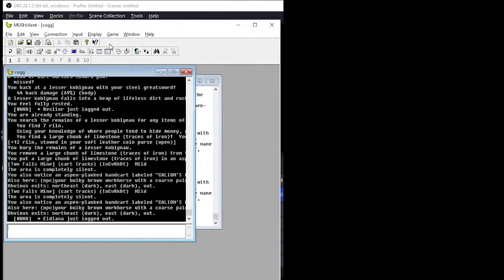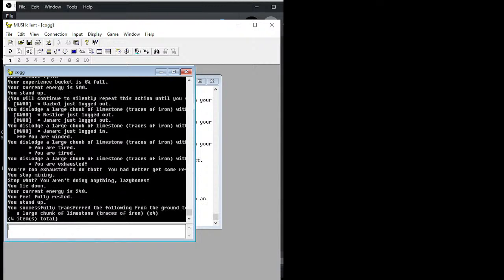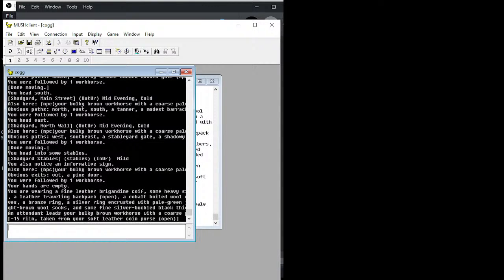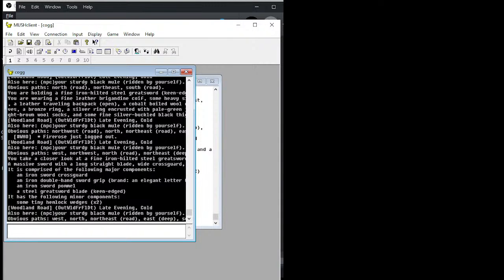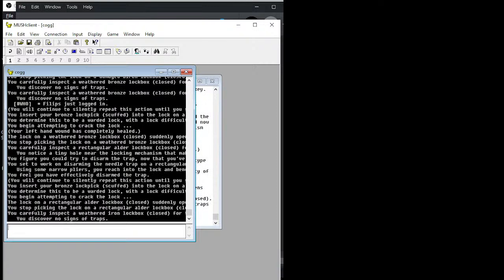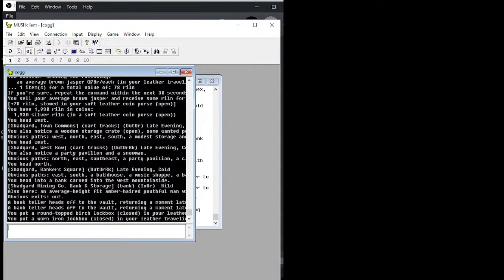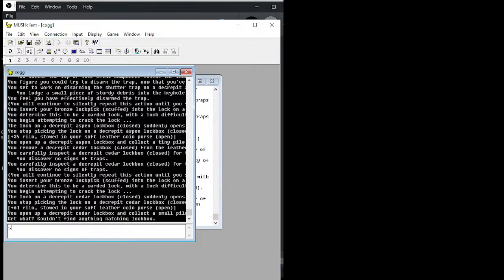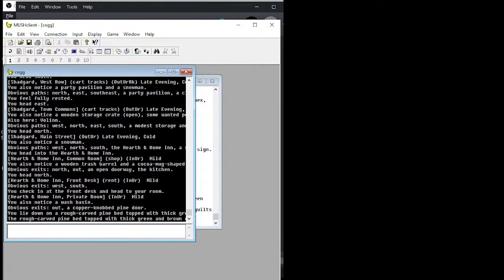Late Night COGG Stream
Since I can barely run anything on my computer,  I'm  streaming COGG  until I can get a new one.  Please enjoy the  sounds of mining and maybe some fighting too.